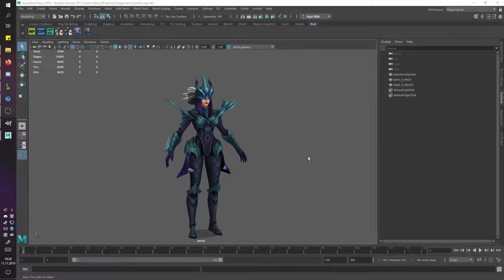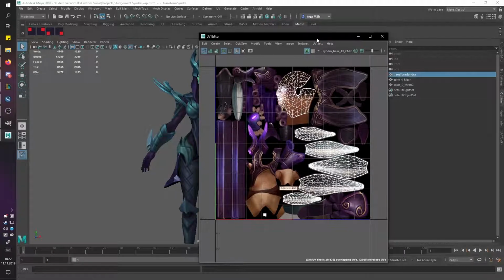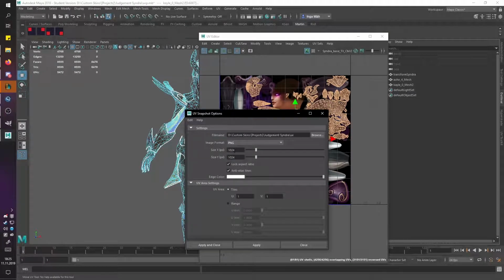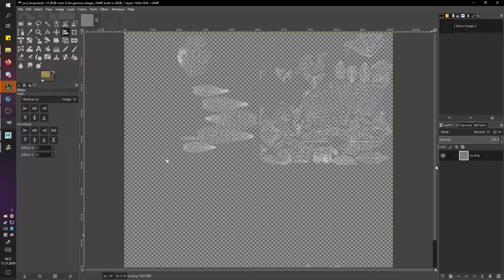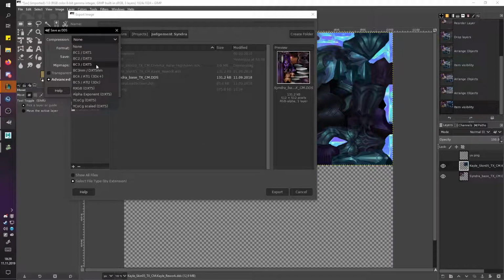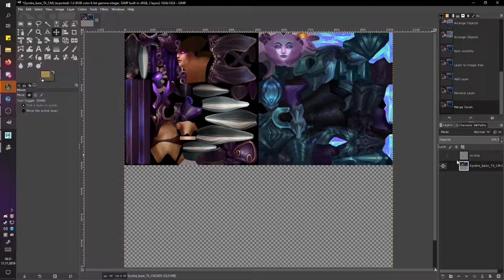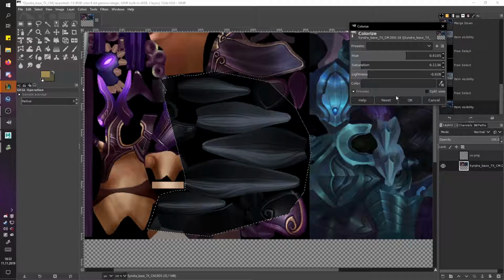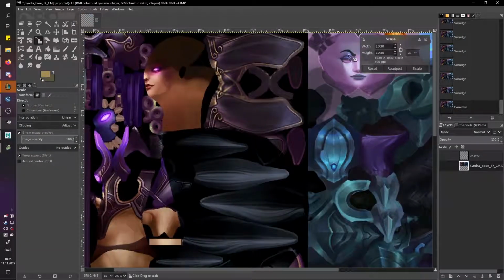Tutorial | Gimp - UV & Texture Creation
Download .dds Plugin: No longer needed!
Extract in: C:\Users\name\Documents\maya\2018\prefs
I'm Yorû, former Admin of Voxskins, now Co-Admin of Killerskins and Skin Creator for around 6 years.
Completely optional:
If you like my work you can...